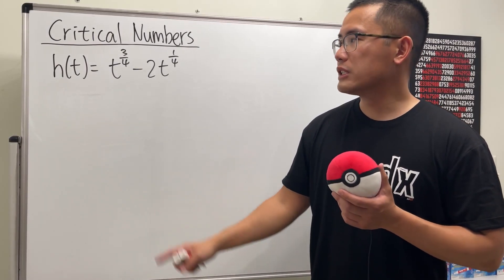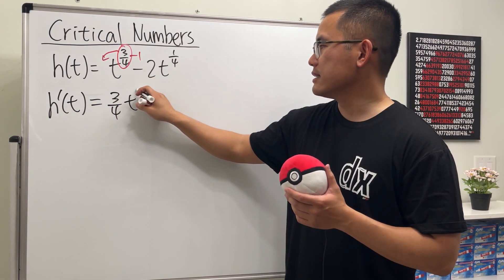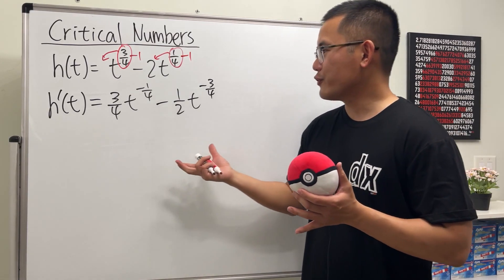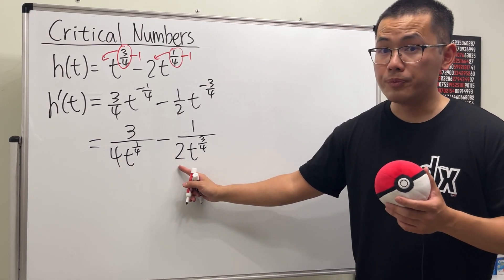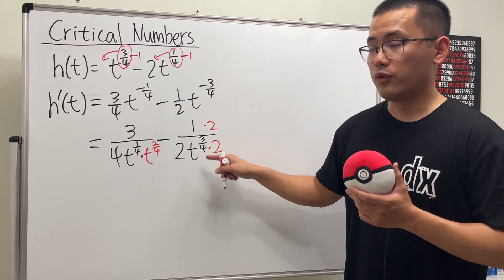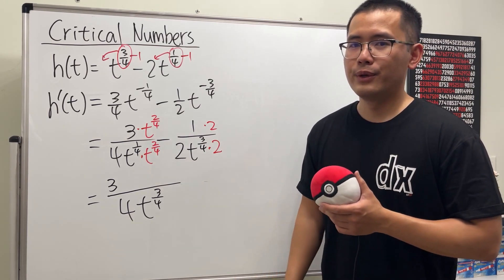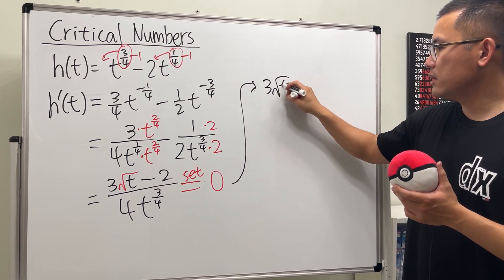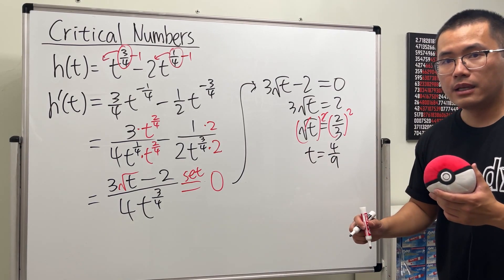finding the critical numbers of t^(3/4)-2t^(1/4)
We will find the critical numbers of t^(3/4)-2t^(1/4)
Remember, a critical number is a number c in the domain of the function f(x) so that f'(c)=0 or f'(c) doesn't exist.